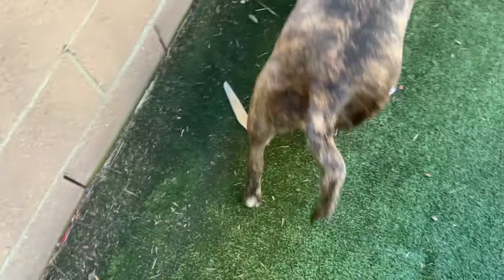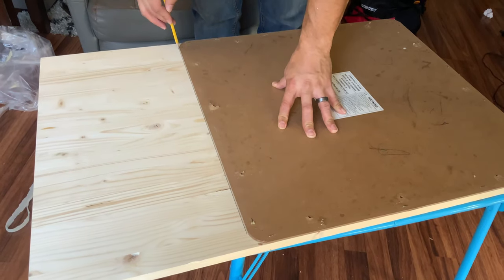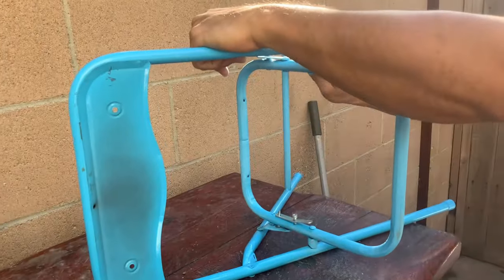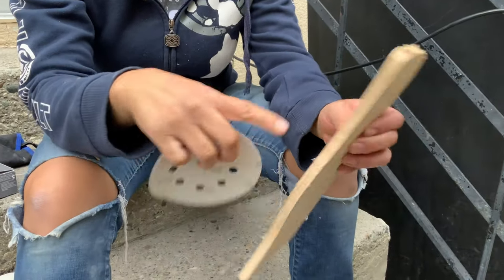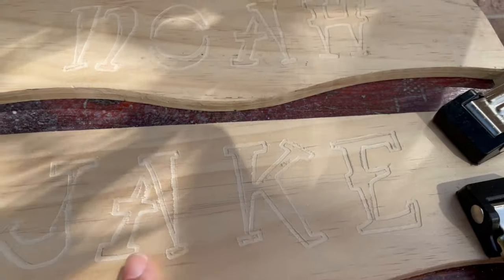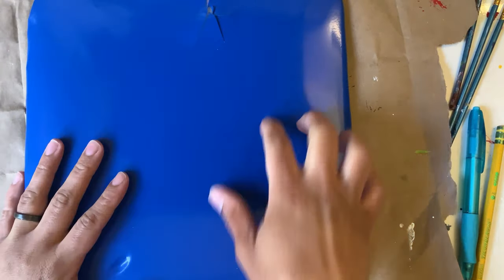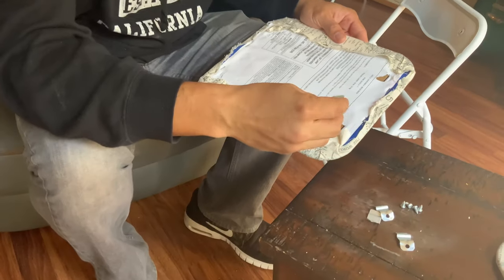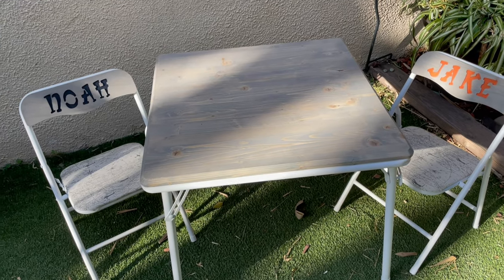Table Restoration-Turning Our Kid’s Old Table Into a Piece of Art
Hey guys!

In this video we flip our kids old table into something sleek and stylish. This is part 1 of a 2 part video. Stay tune next week for part 2 when the art gets added.

We are always trying to find fun and creative ways to be expressive with art!